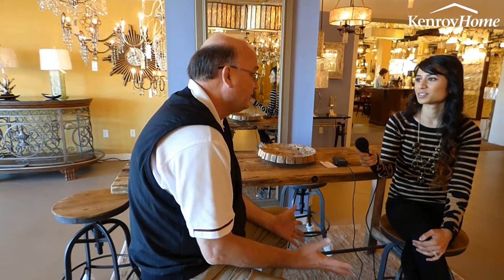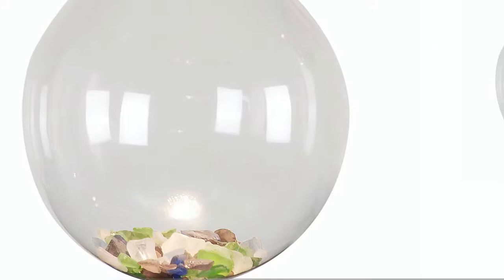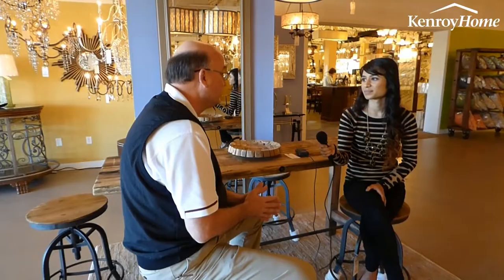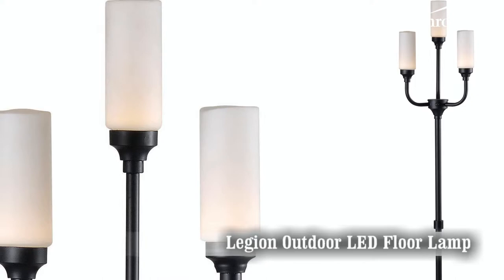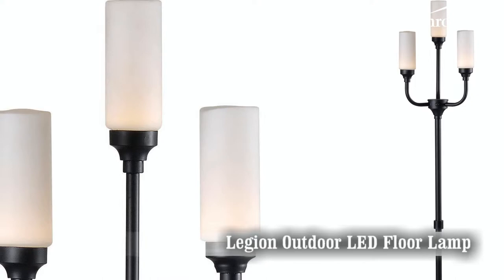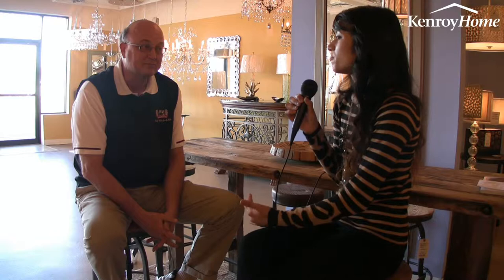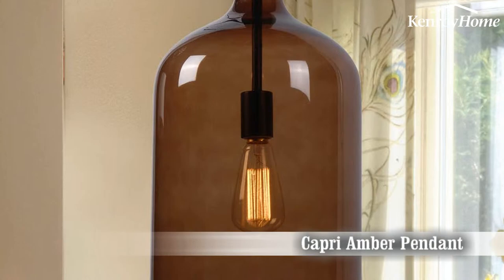Kenroy Home TV - Showroom Shopping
The Kenroy Home Team visits a local showroom to find out what customers should be asking when they come through the door.